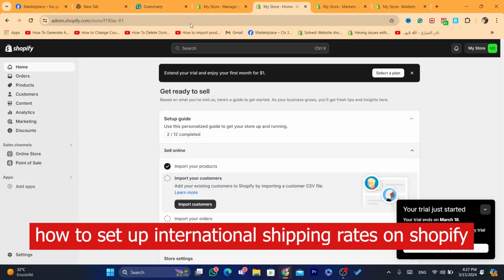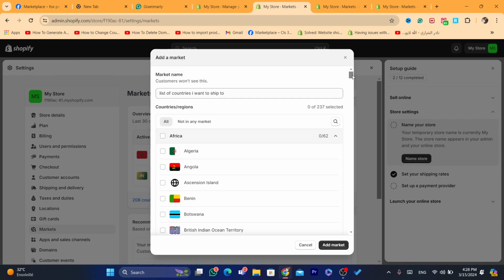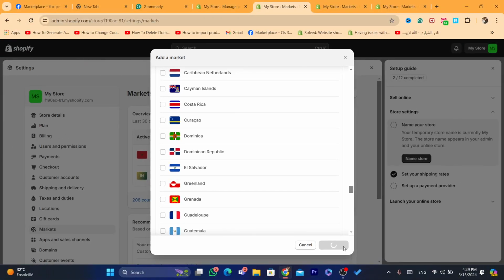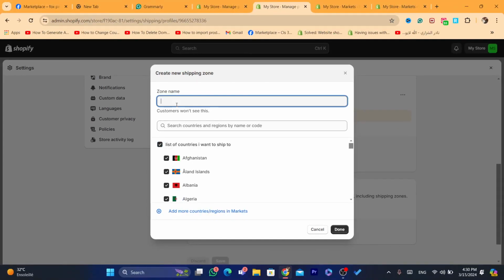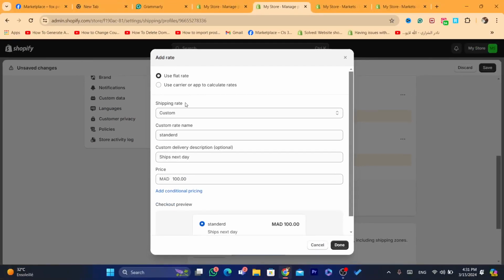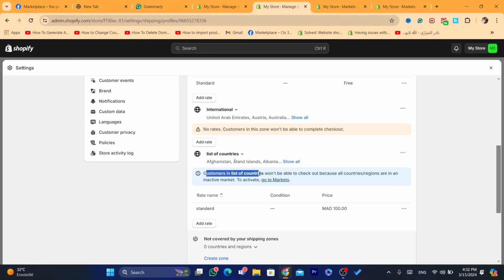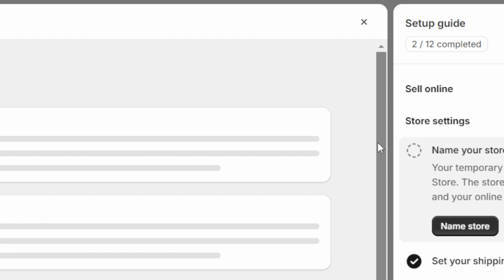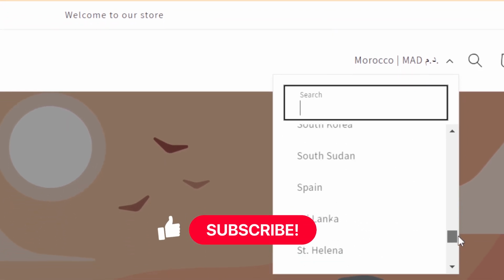How to Set Up International Shipping Rates on Shopify 2025 | Step-by-Step Guide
Learn how to configure international shipping rates on your Shopify store in 2025 with this easy-to-follow tutorial. Setting up shipping rates for international orders is crucial for expanding your customer base and maximizing sales. Follow along as we guide you through the process of defining shipping zones, setting rates, and optimizing your shipping strategy. Don't miss out on potential customers abroad – start offering international shipping on Shopify today!